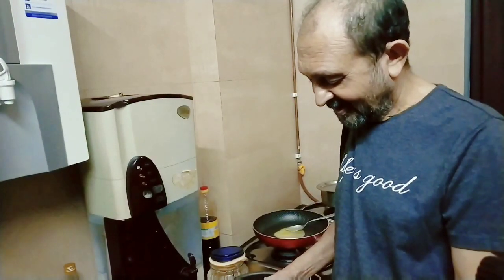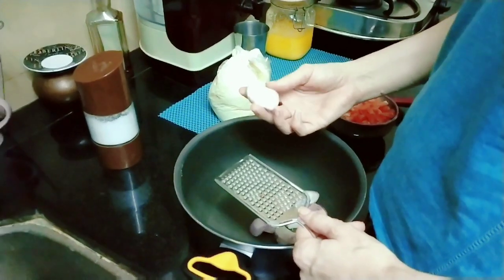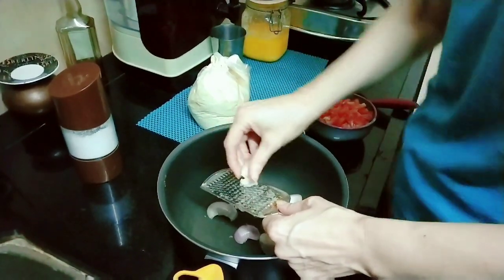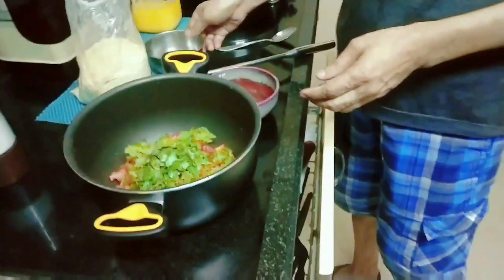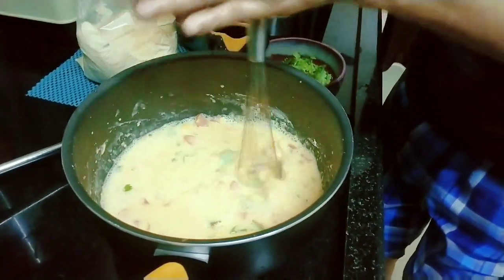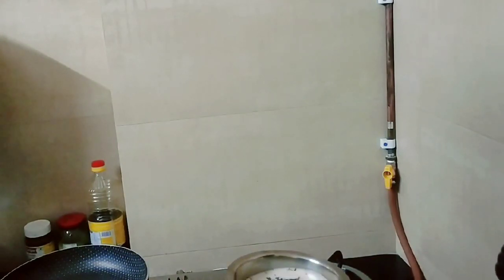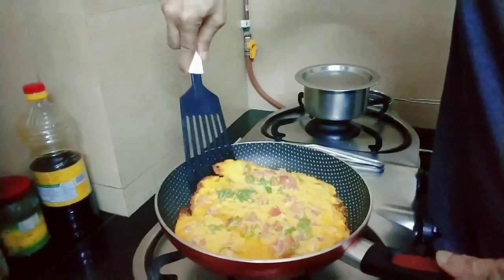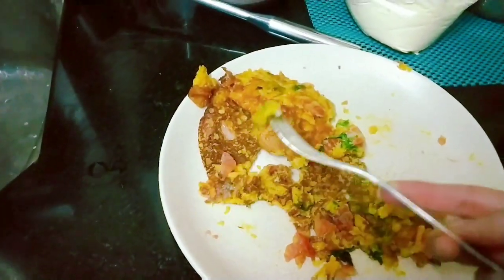First time we make Chilla 😅 | Indian Foreigner Couple Vlog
Our Kitchen Experiment of making Chai and Chilla...
suzakhil's on another Food Lockdown Experiment Tour.

Besides tasting good Besan has a good amount of Protein...

Please stay safe, stay at home if you can ...and stay healthy..
suzakhil'z ♥️

Video shot on Redmi Note Pro & edited on Filmorago
Music license free online

Bio:

Suzanne Bernert (born 26 September) is a German-born Indian actress living in India who works primarily in Indian films in various languages.She has acted in films like Ramdhanu - The Rainbow, Honeymoon Travels Pvt. Ltd. and television serials like 7 RCR and Kasautii Zindagii Kay.She acted in Colors TV's historical serial Chakravartin Ashoka Samrat as the first foreign vamp and received nominations and praise for it.She also appeared in the Star Plus serial Yeh Rishta Kya Kehlata Hai.She portrayed Sonia Gandhi on the television series 7 RCR and in the Hindi film The Accidental Prime Minister.
Akhil Mishra is an Indian film and television actor who has worked in films such as Hazaaron Khwaishein Aisi, Gandhi, My Father and television serials such as Pradhanmantri and Uttaran.He was working in the serial Do Dil Bandhe Ek Dori Se.He became famous by doing the cameo role of Librarian Dubey in 3 Idiots. He also acted in Bhopal: A Prayer for Rain.Writer, Director and Actor of Majnu ki Juliet.
Was one of the founding Groups of Prithvi Theater with Vijeta Theater Group..